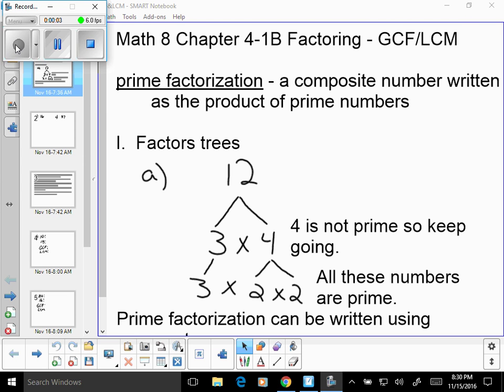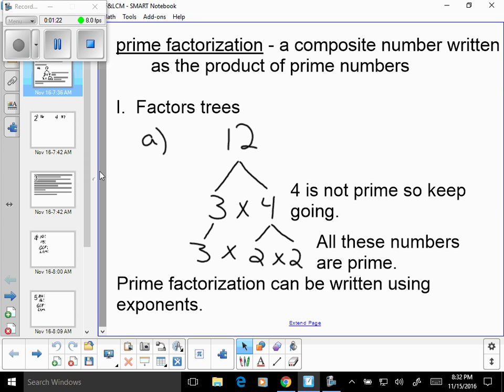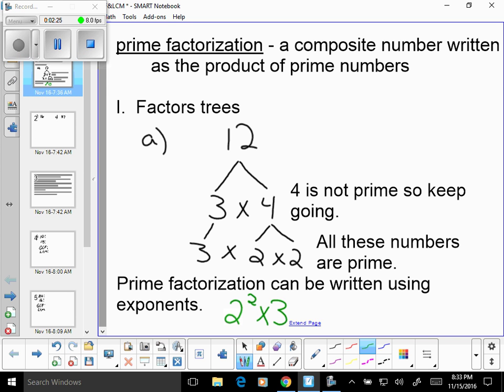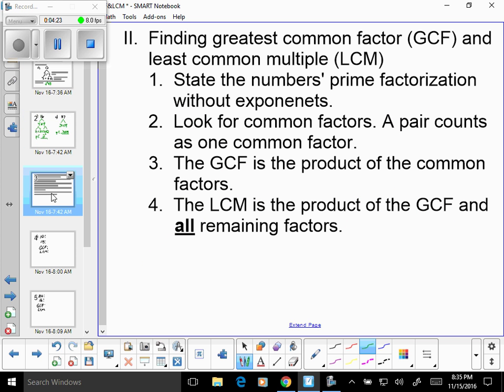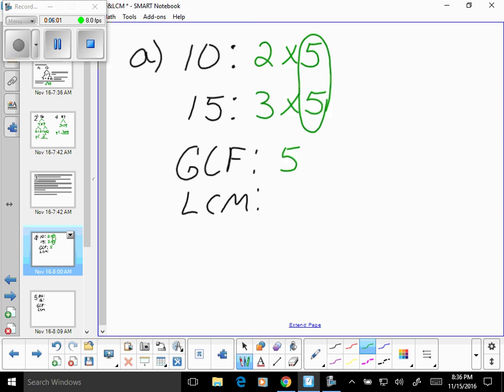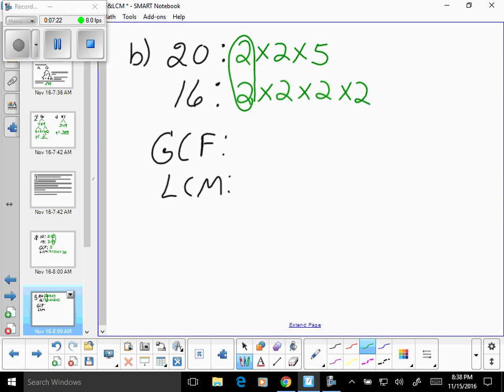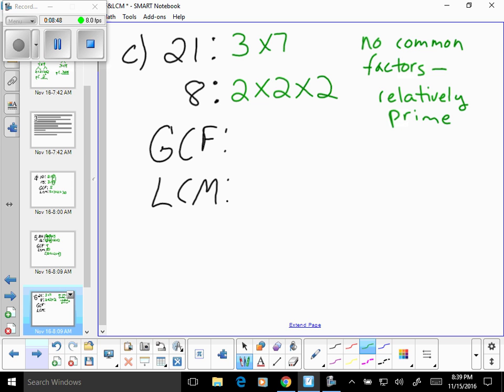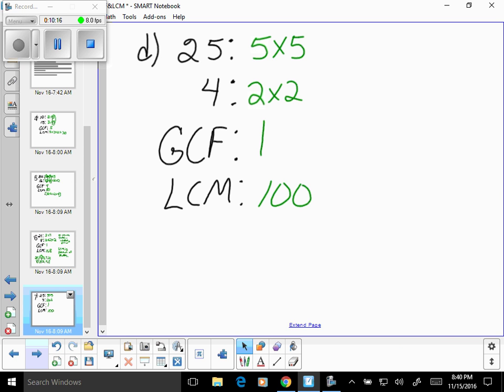Chapter 4 1B Factoring and GCF LCM